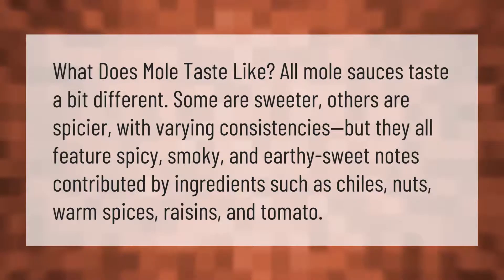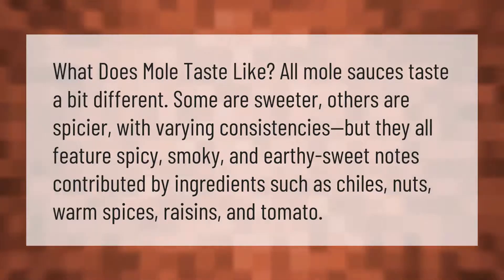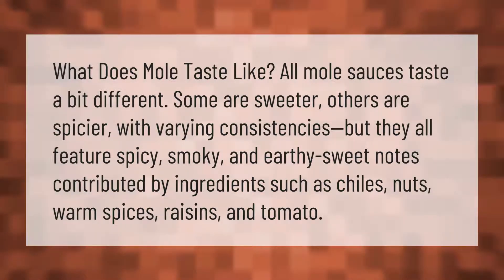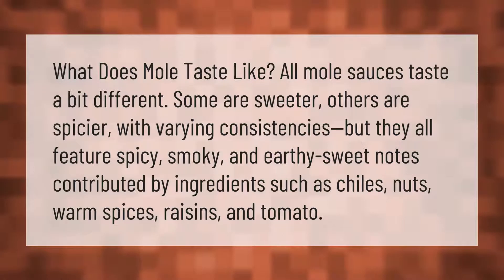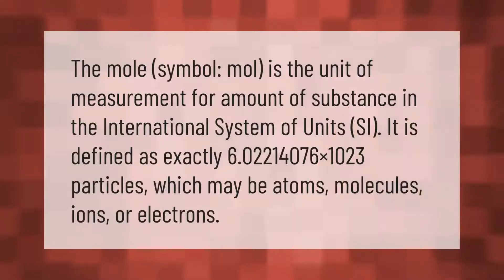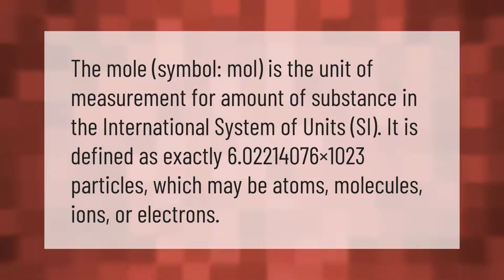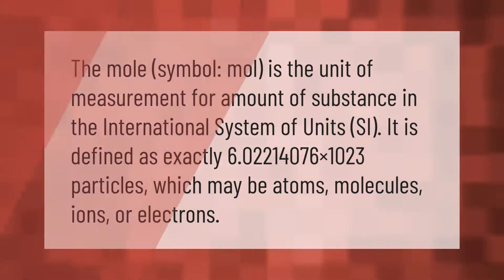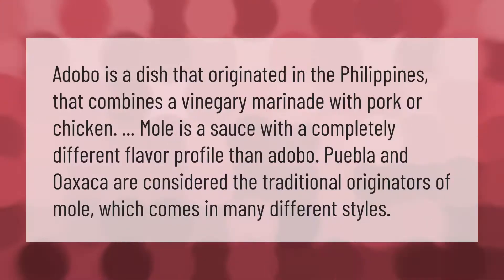What does mole sauce taste like?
00:00 - What does mole sauce taste like?
00:39 - What is Mole in math?
01:10 - What is the difference between mole and adobo sauce?

Laura S. Harris (2021, February 18.) What does mole sauce taste like?
    AskAbout.video/articles/What-does-mole-sauce-taste-like-222689